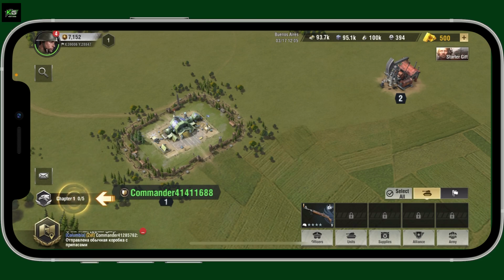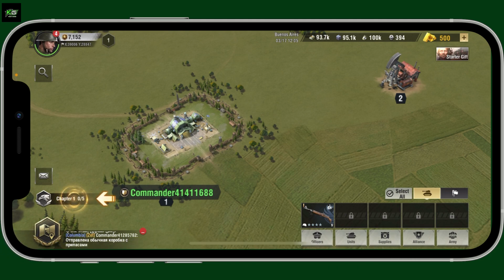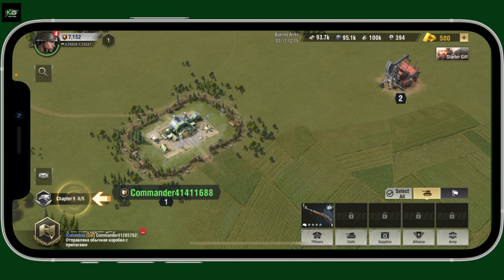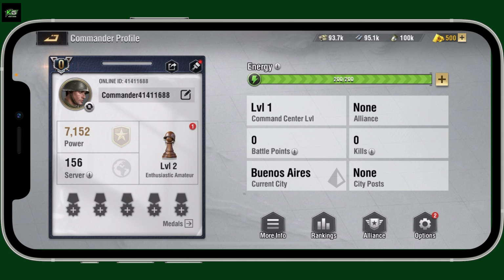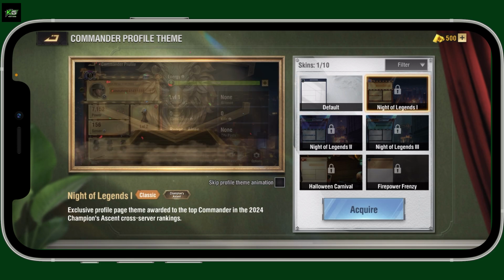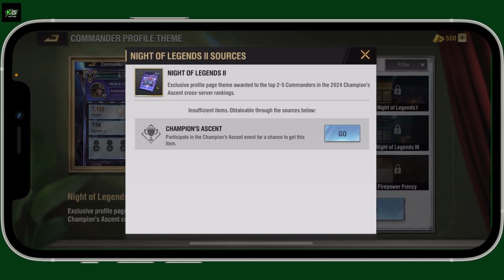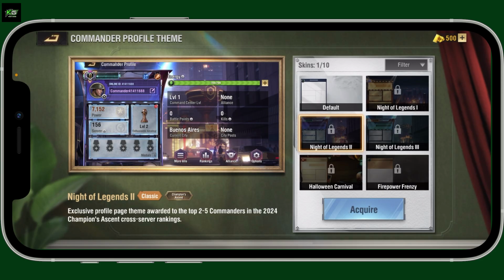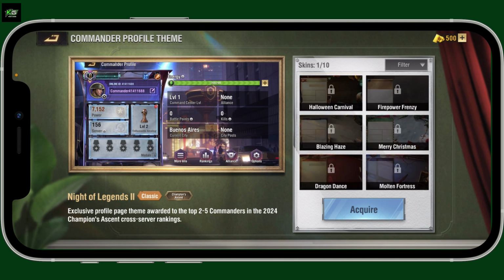How to Change Your Profile Theme in Warpath: Ace Shooter?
In this video, I will show you how to change your profile theme in Warpath: Ace Shooter. Customizing your profile with a unique theme can make your gaming experience even more personal and fun. Follow these simple steps to give your profile a fresh new look. Watch the tutorial now and start customizing your profile in Warpath: Ace Shooter!